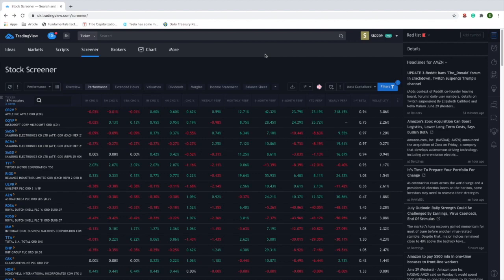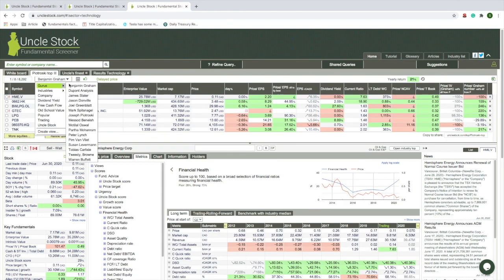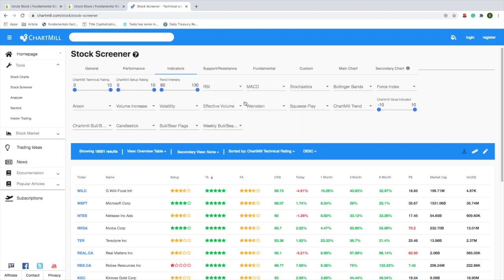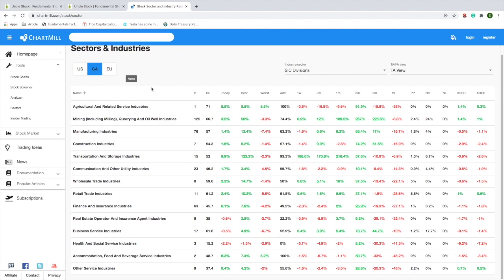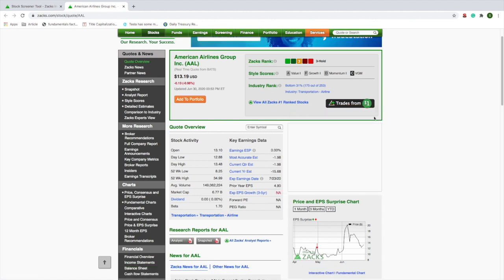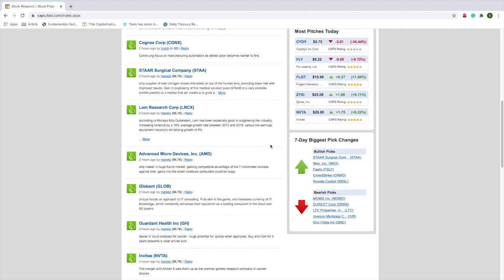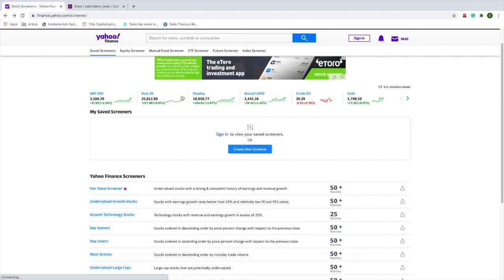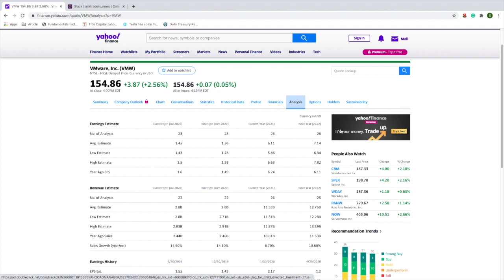Top 5 Best Free Stock Screeners & Scanners In 2020 Review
Stock screeners help investors find ideas on stocks to buy that can become the next big performers in their investment portfolios. There are plenty of stock screeners you can use, but many of them are hidden behind paywalls or available only to those who have a brokerage or other financial relationships with the companies that provide them. There are still a few stock screeners that are free, but some lack enough quality to count on the results they provide.

0:00 What is a stock screener?
0:31 TradingView
1:50 Uncle Stock
3:38 ChartMill
6:15 Zacks
8:31 CAPS Fool
10:34 Yahoo Finance
12:55 Summary